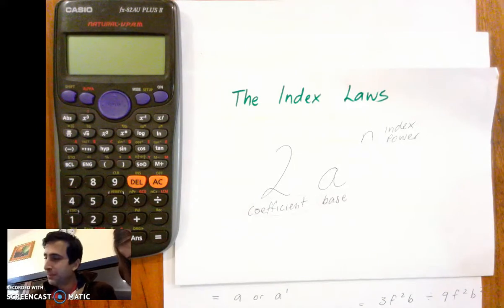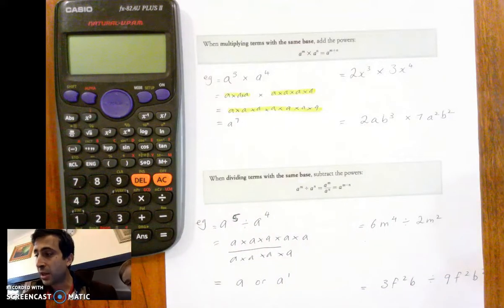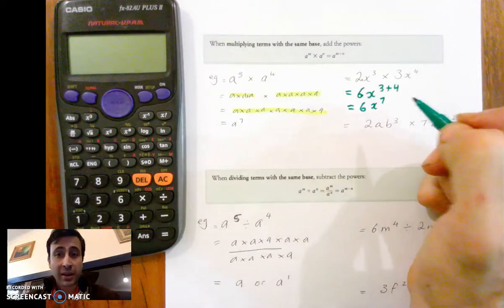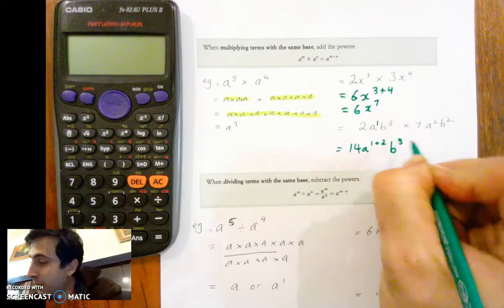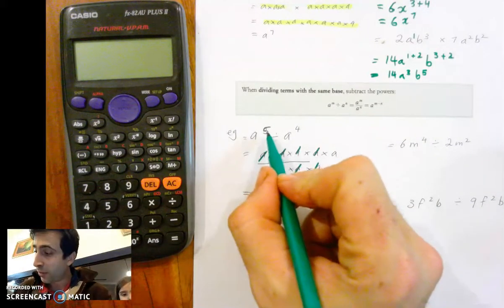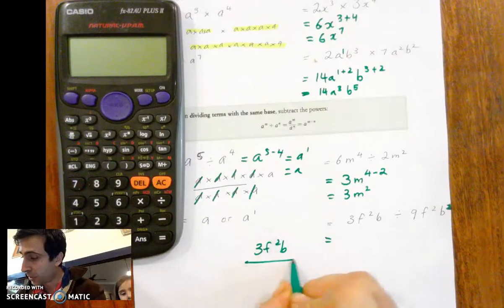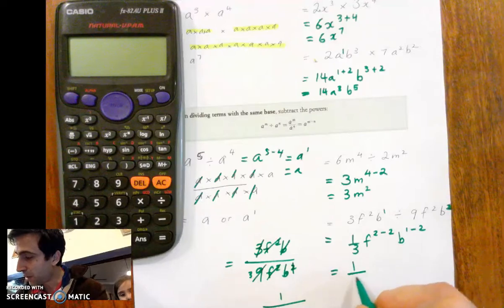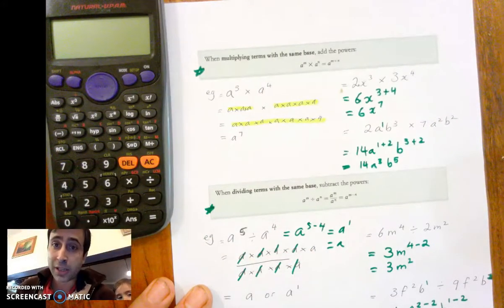multiplying and dividing indices